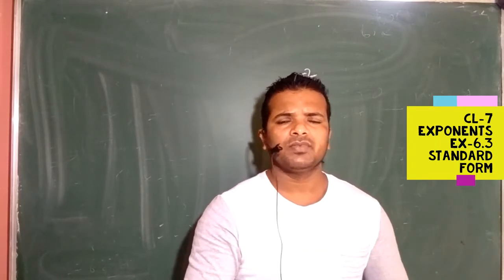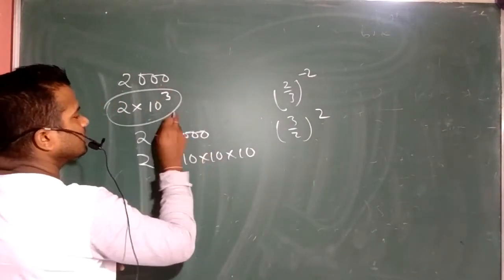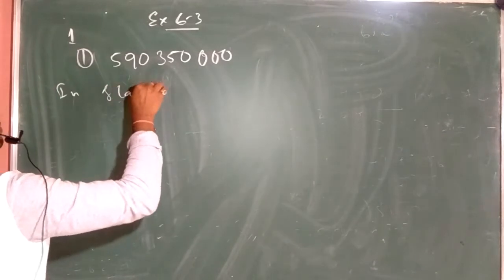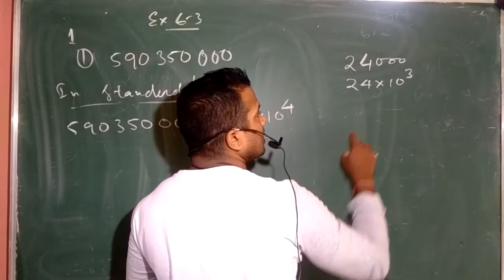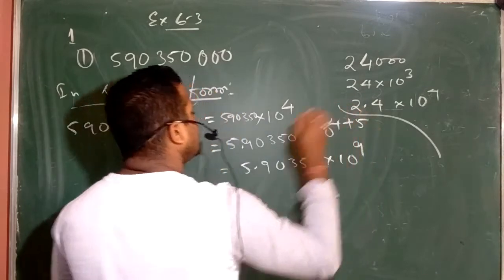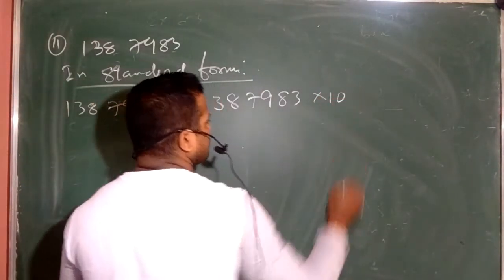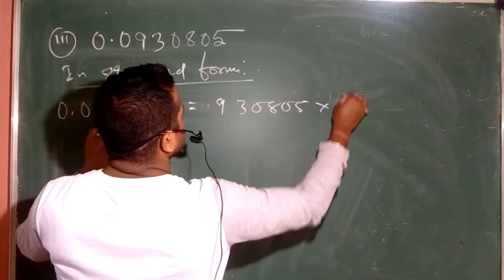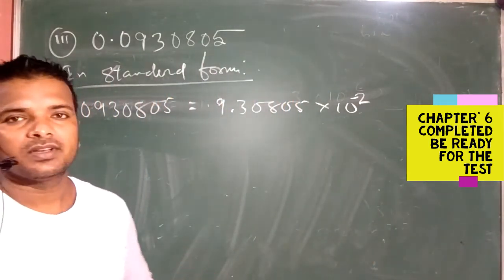CL-7 EX-6.3 Q N0.1 STANDARD FORM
easily can learn and understand the method and concept